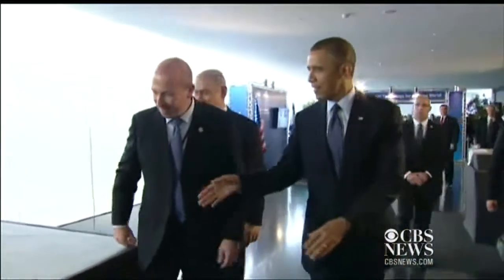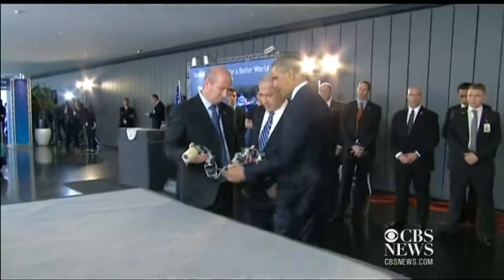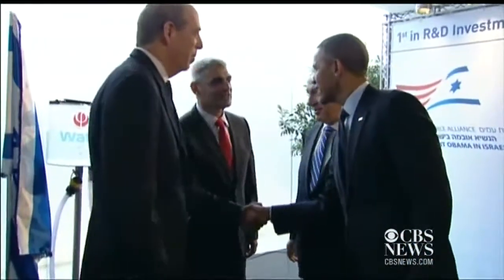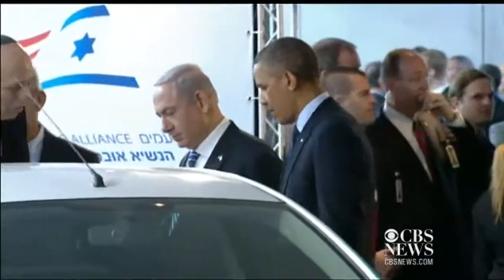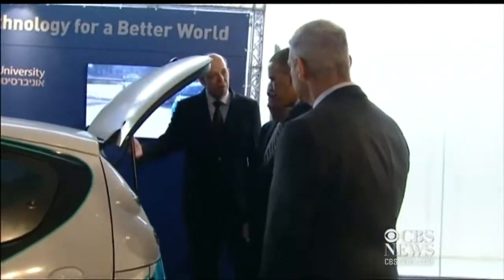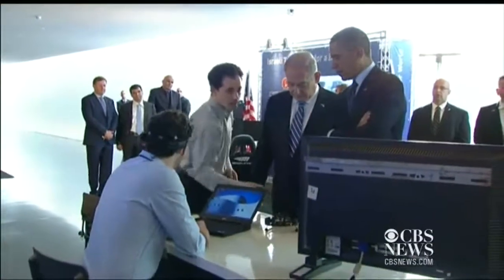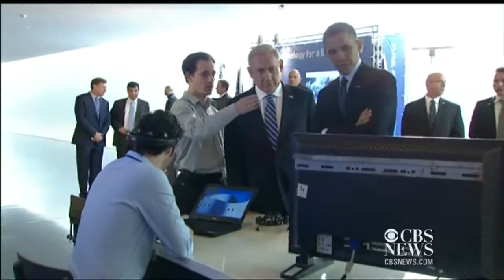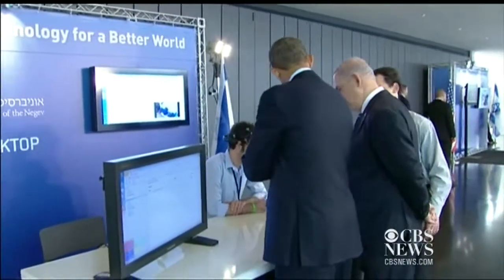Obama tours technology expo in Israel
President Obama and Israeli Prime Minister Benjamin Netanyahu toured a technology expo at the Israel Museum in Jerusalem, marveling at advanced battery, robotics, and computing technology; one exhibit showcased technology that allows people to operate a computer using only brain waves.